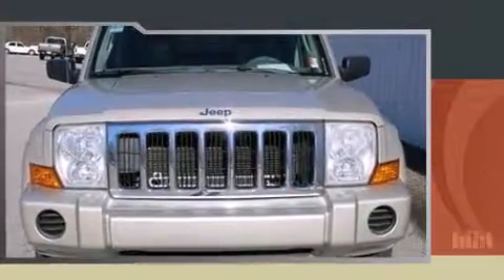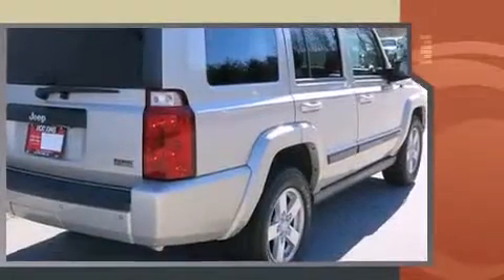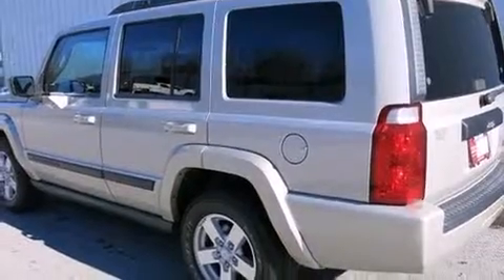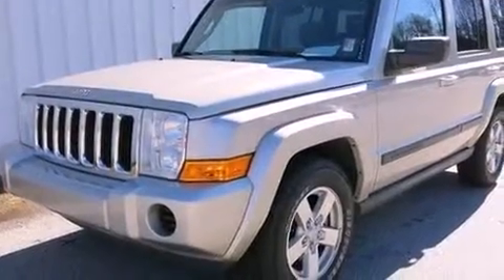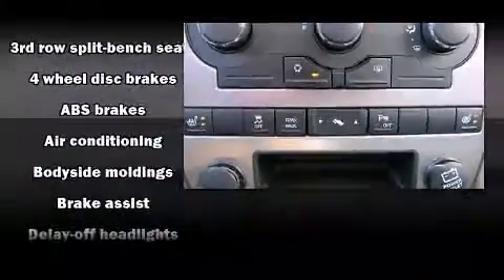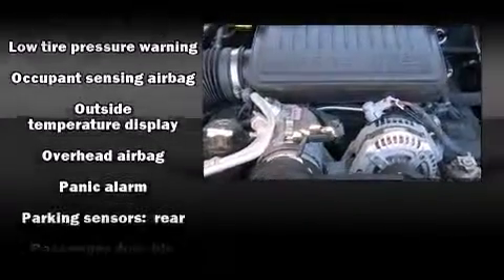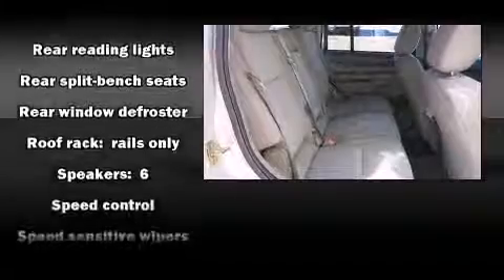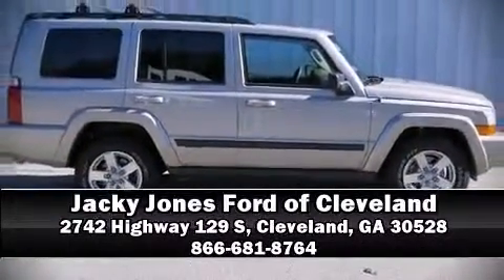2007 Jeep Commander Sport in Cleveland, GA 30528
Load your family into the 2007 Jeep Commander. Smooth gearshifts are achieved thanks to the powerful 8 cylinder engine, and for added security, dynamic Stability Control supplements the drivetrain. This model accommodates 7 passengers comfortably, and provides features such as: 1-touch window functionality, a tachometer, a trip computer, an outside temperature display, power windows, remote keyless entry, and much more. Premium sound drives 6 speakers, providing you and your passengers a sensational audio experience. Jeep also prioritized safety and security with features such as: dual front impact airbags with occupant sensing airbag, head curtain airbags, traction control, ignition disabling, and 4 wheel disc brakes with ABS. Brake assist technology provides extra pressure when applying the brakes. Our sales staff will help you find the vehicle that you've been searching for. We'd be happy to answer any questions that you may have. Stop by our dealership or give us a call for more information.